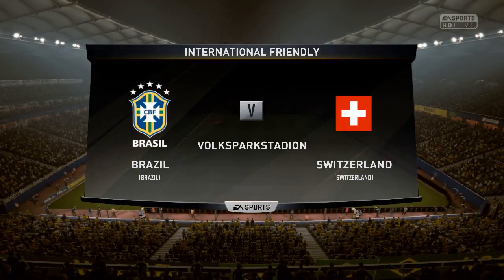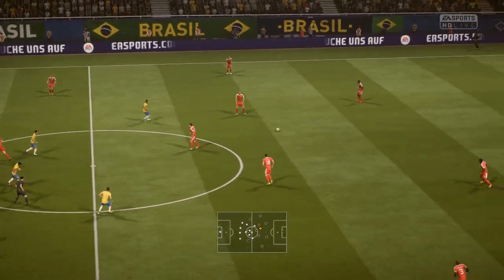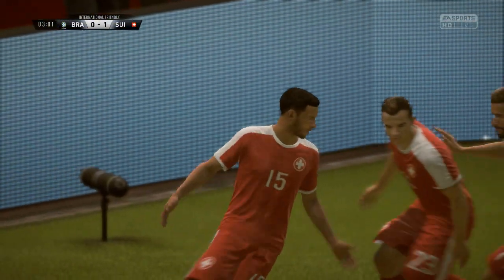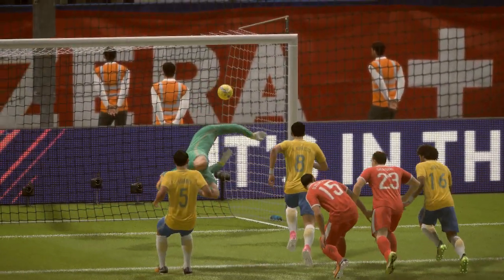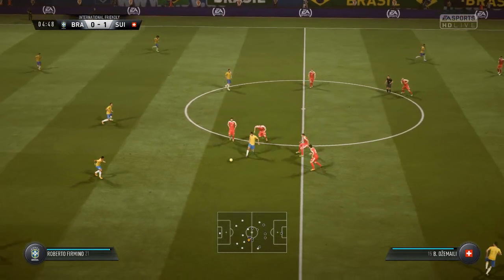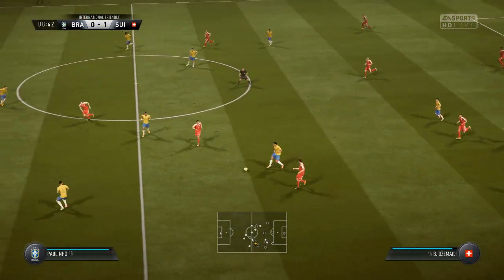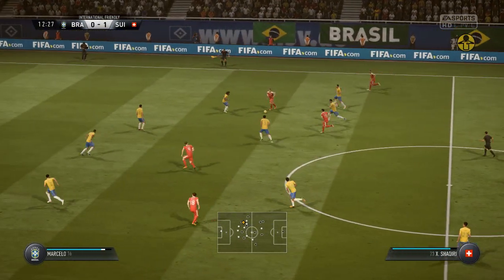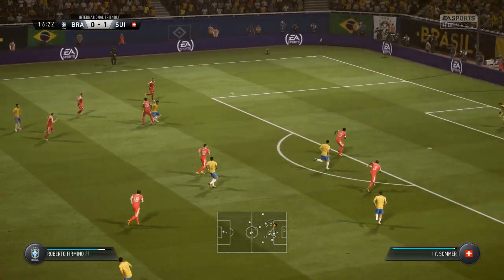FIFA18 World Cup 2018 - Brazil v Switzerland match simulation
Simulation match between Brazil and Switzerland in the group phase via FIFA18.

Final Result :
Brazil 3-1 Switzerland

Venue / Time : Rostov Arena , 2100hrs